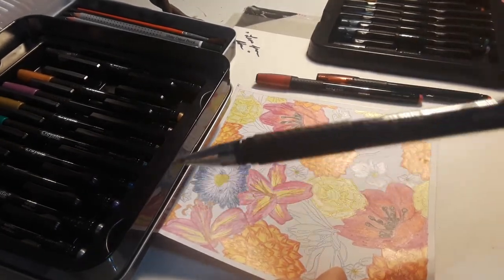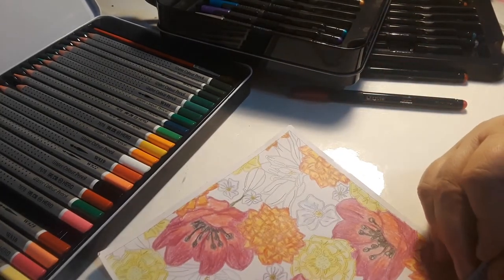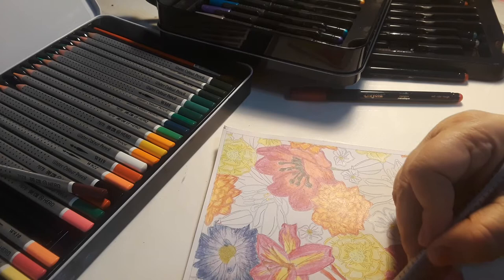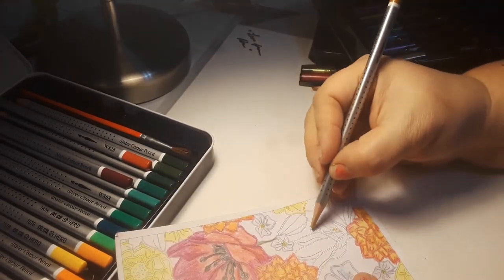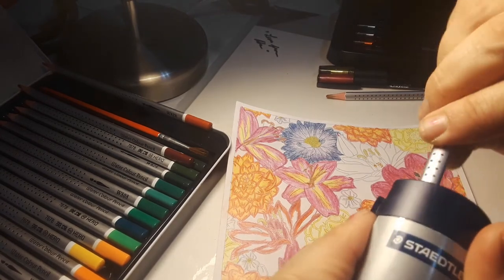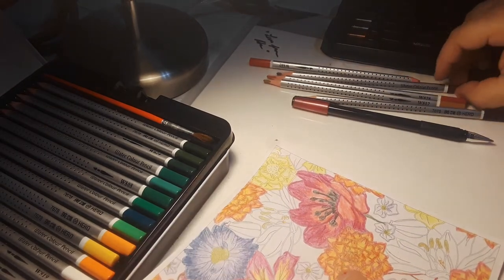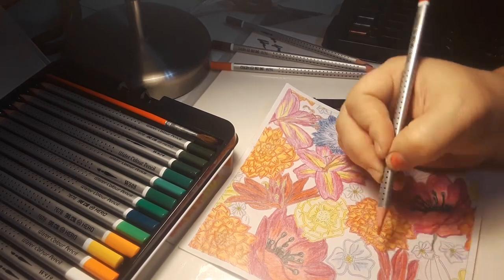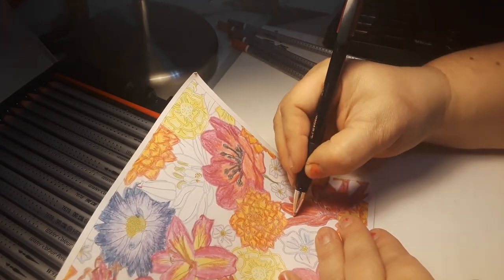Adult Coloring for Relaxation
I used Crayola Detailing Gel Pens and Hero water color pencils from Amazon to color my picture.